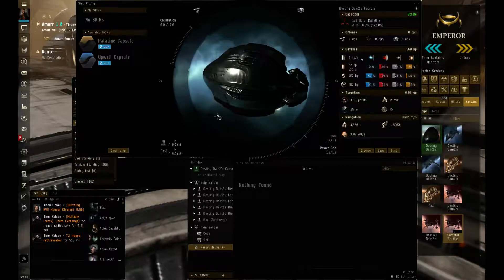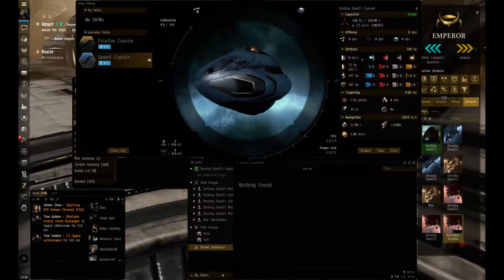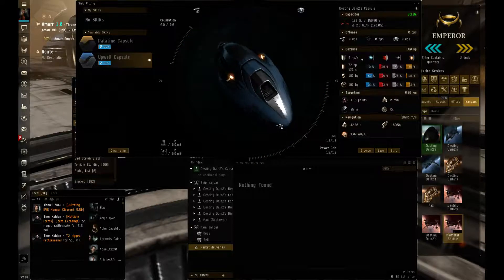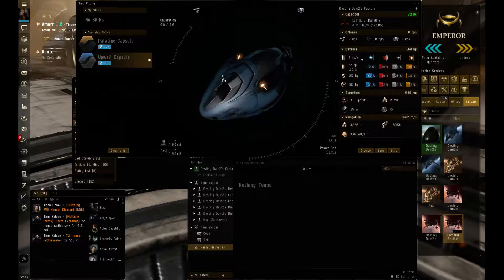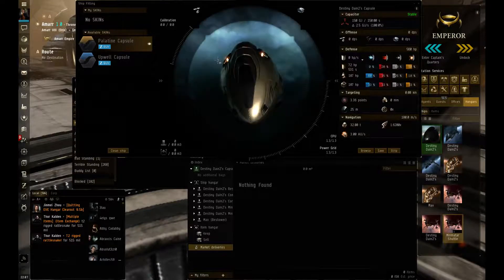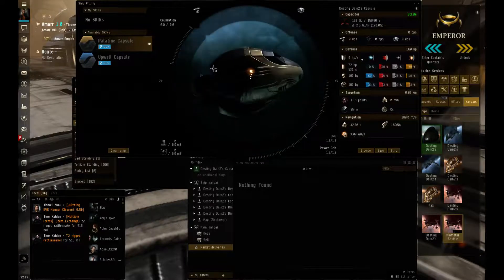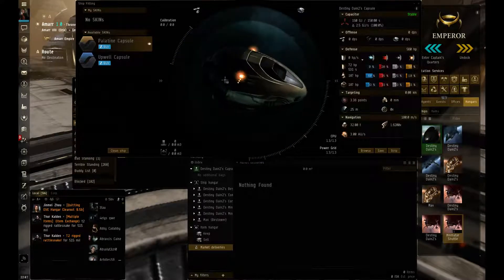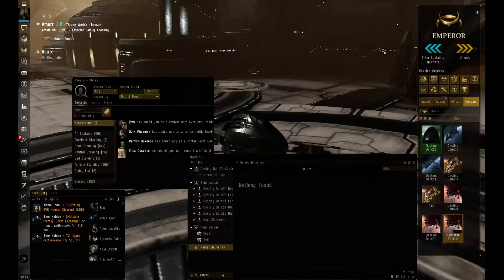EVE Online - Patch Notes For 05/03/2016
Just an update on the new Capsule skins and if you would like to check out the full patch note check out

If you would like to see a certain skin join the forum post and if you need an account join today with this 21 day trial offer